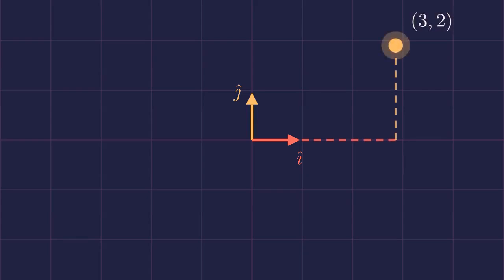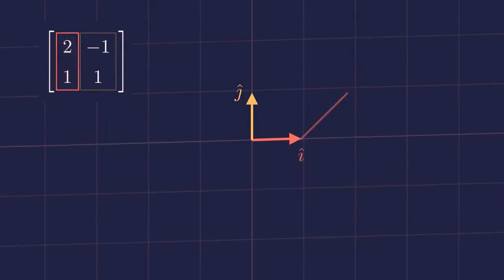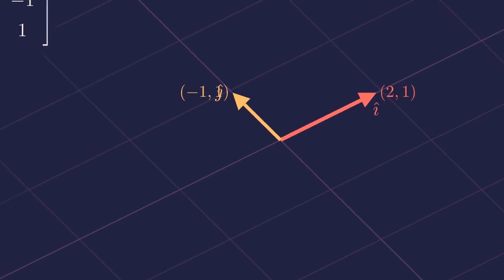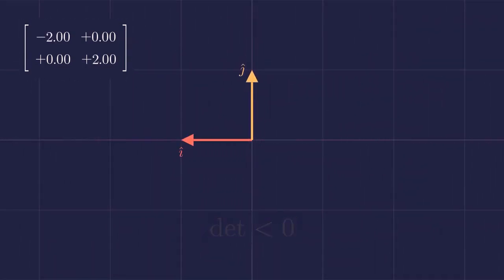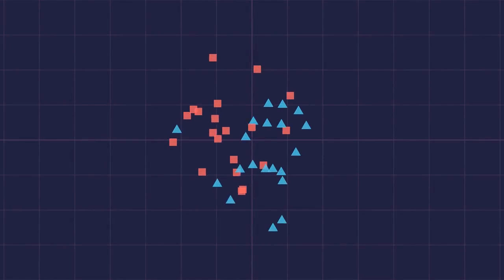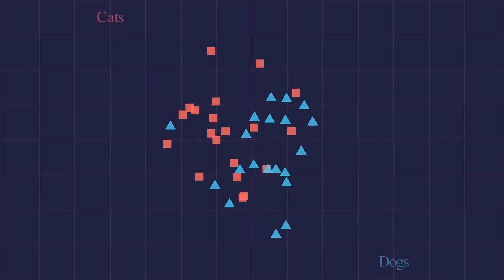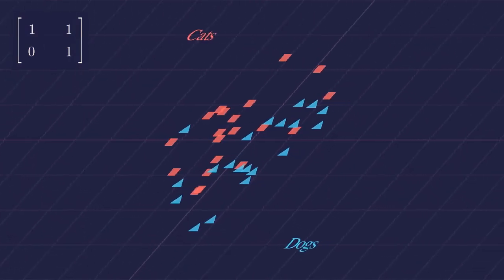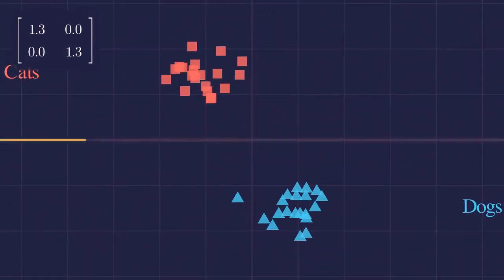The Hidden Geometry of Intelligence - Episode 3 - The Space Warper (Matrices)